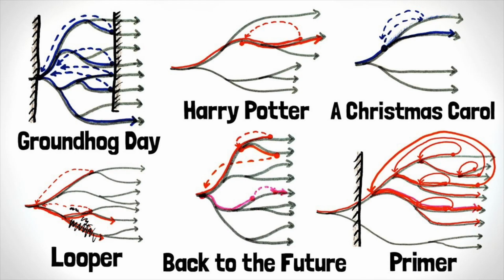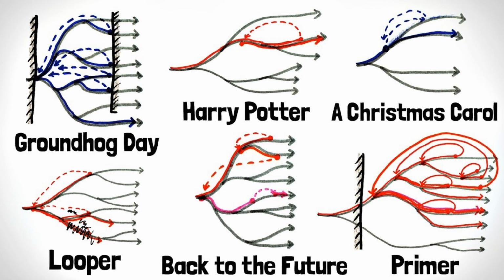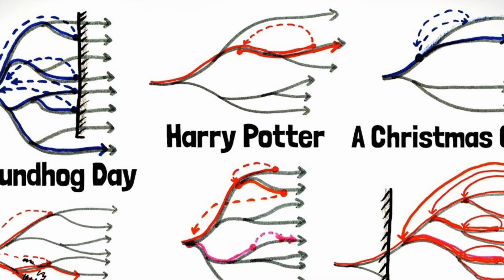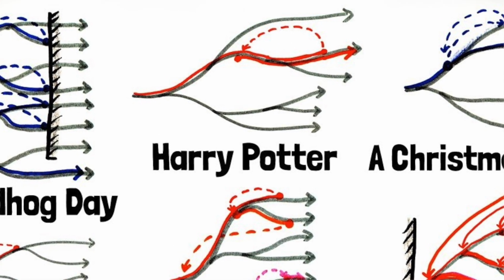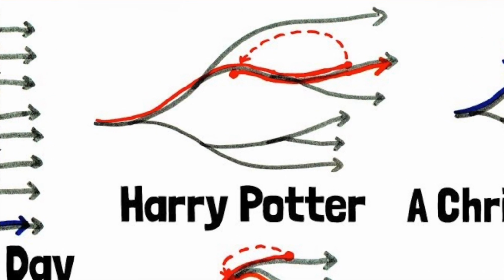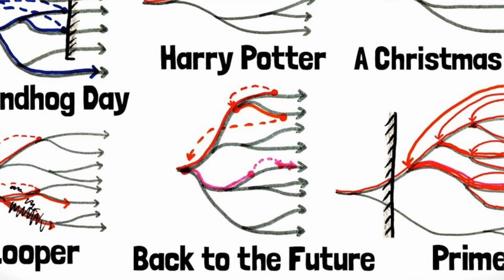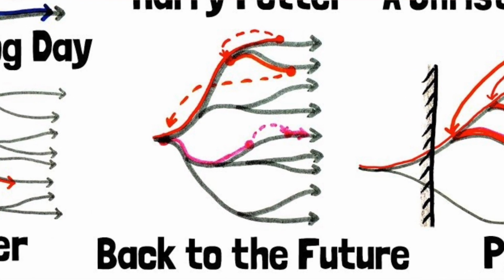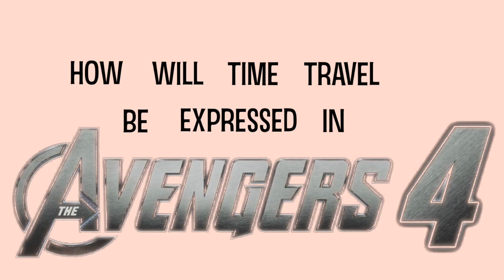How Time Travel works in the MCU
The new agents of shield episode revealed how time travel works in the MCU! Let me know what you think of this and what applications it can be used for in the future!

Hey everyone, comics theories here, and recently we learned how time travel works in the MCU, so what does this mean for avengers 4?

There are many ways that time travel is expressed in fiction. For example, in the Harry Potter movies or in Terminator, Time is a fixed constant, nothing can be done to change the outcomes of what happens. Each event remains a fixed point in time. In, say back to the future, the main protagonist is able to change the future, based on his actions in the past.

SPOILER WARNING

In the most recent agents of shield episode, we learn how time travel works in the marvel universe. Elena, or “Yo-yo” meets herself, from the past, who reveals that she is stuck in a time loop, and each new version of the character is unable to stop the world from splitting in half. It is implied that Coulson must die in order to stop it, but that is really besides the point. There are TWO(or more!) versions of the characters, and that they are able to exist side-by-side in the same universe/timeline. This disproves Fitz’s theory from earlier in the series that time is a fixed constant, that it cannot be changed. “Clip” Paper theory. This means that ultimately the future can be changed, as elena said that they have tried many variations of saving the world, but that they are still stuck in the time loop. So, that eventually means that they will break the loop, right? Proof that the future can be changed.

So, what does this mean for infinity war?

We know that the avengers, or at least a few select avengers will travel back in time to attempt to defeat thanos. It is highly possible now, that with the new revelations in Agents of Shield, the avengers are able to warn the past avengers about thanos, giving them useful technology/ideas to prepare for the fight with thanos.

But also, I think it’s possible that Doctor strange puts the avengers, or the world for that matter into a giant time loop itself, so that there can be many variations on the attack against thanos. Strange has experience in this field already with dormammu, so it is highly possible that he does the same.

A kind of outlandish theory I have for the upcoming avengers films is that Avengers 3 will be the story of thanos winning, and avengers 4, with the help of the time stone, is the avengers winning, by going back and altering the timeline so that thanos is unable to receive all of the infinity stones.

Most likely it’ll be something a little less crazy than that, and we also have to factor in the use of the quantum realm. It almost feels like there are too many moving parts going into these movies, but I have faith in Kevin Feige to deliver us an awesome movie.

What do you think about the way time travel works in the marvel universe? This is definitely a hint or a clue as to how it will work in infinity war, what do you think will happen?